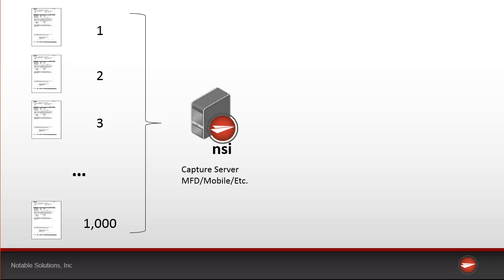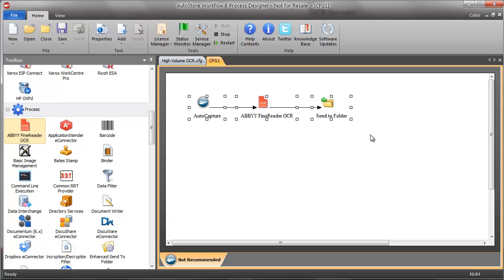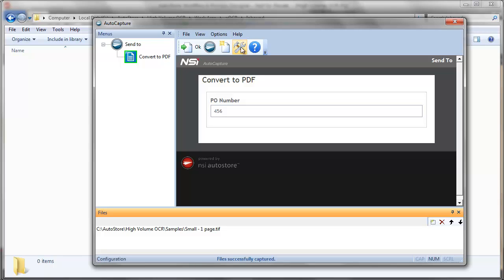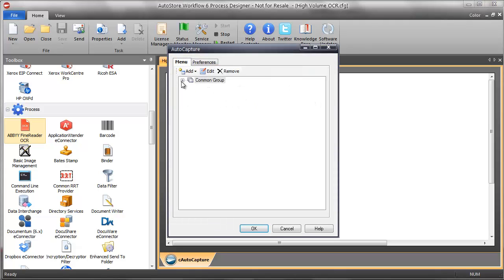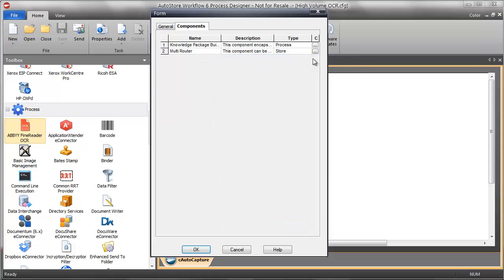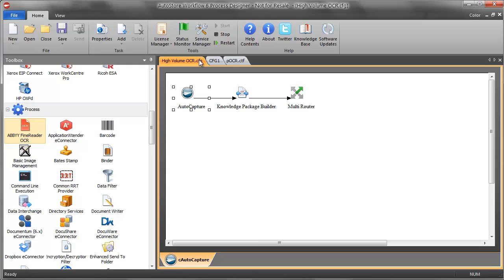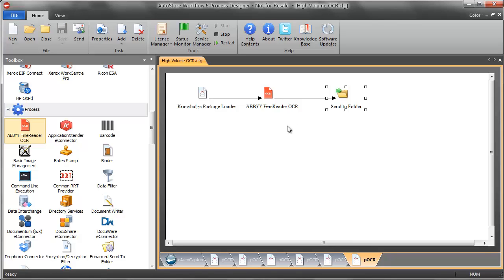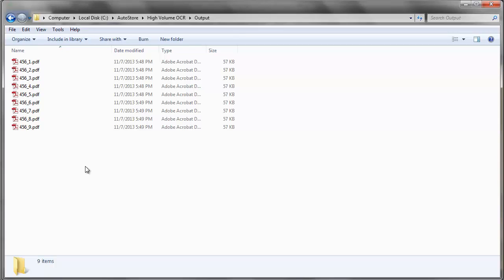OCR 1,000 documents in 10 seconds with NSi AutoStore